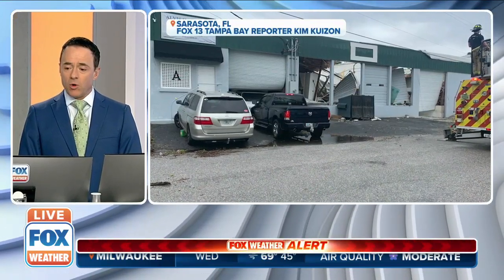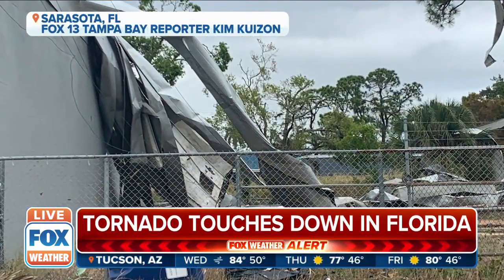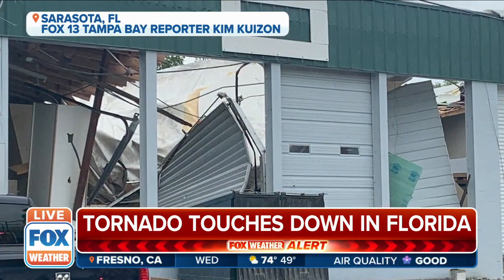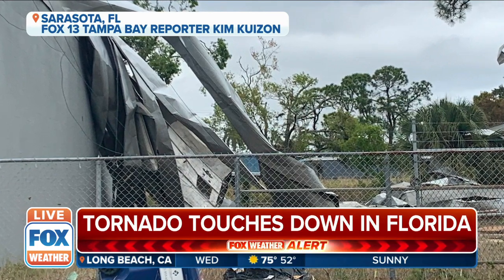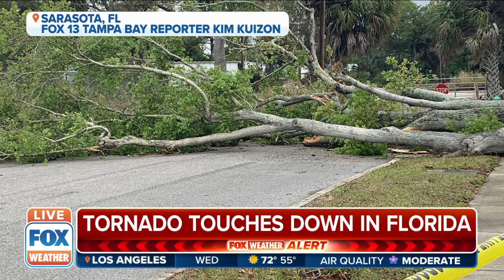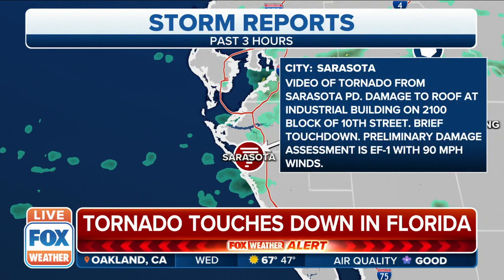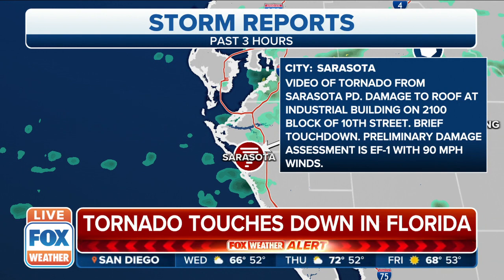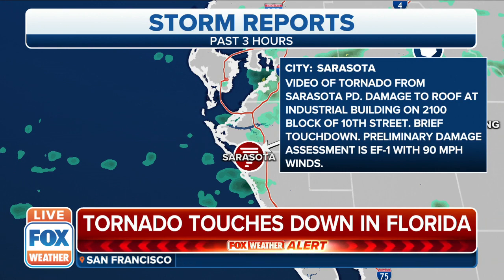EF-1 Tornado Touches Down In Sarasota, Florida, Causes Damage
An EF-1 tornado touched down in Sarasota, Florida, causing damage throughout the city.